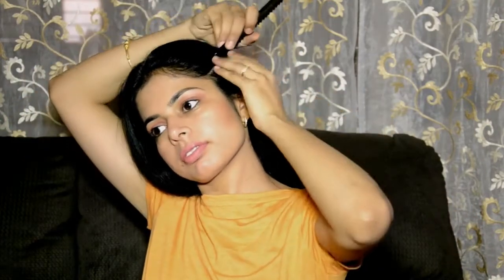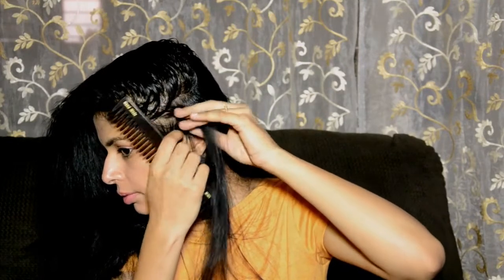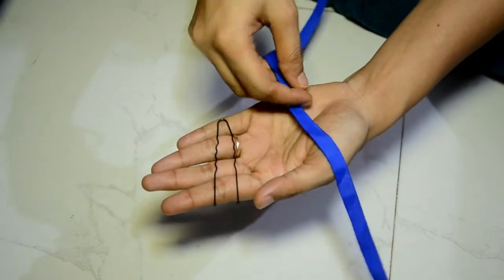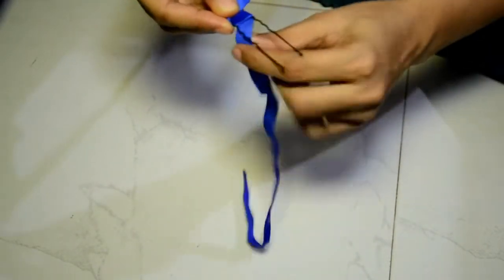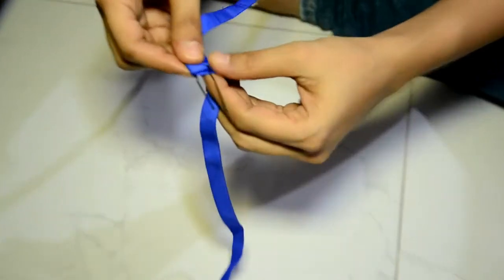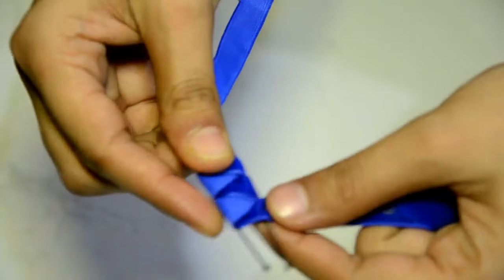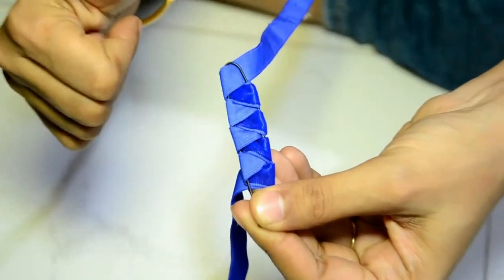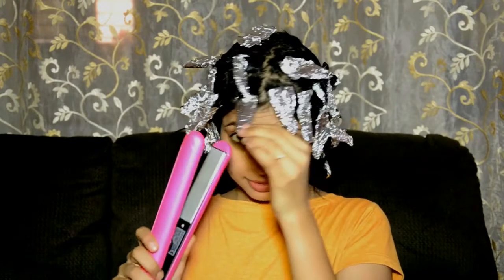DIY Curls (Hindi + English) Using a Pin| Dense Curls at Home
Hi, this is how you can play with your hair. These are DIY curls which are really easy to create. Change your hairstyle today and go glamorous.

1. instagram: so_nandylicious